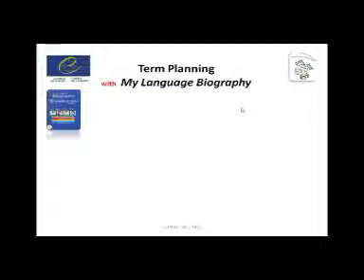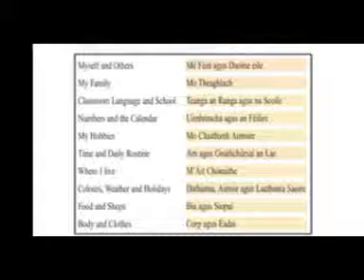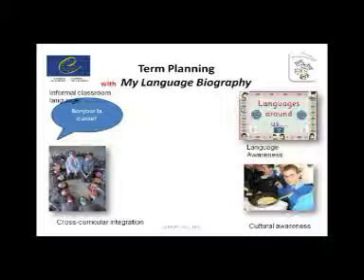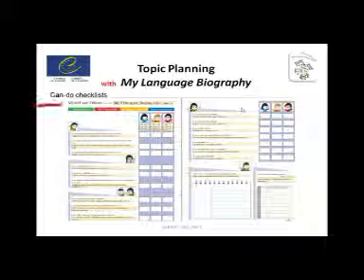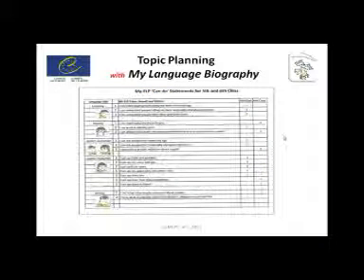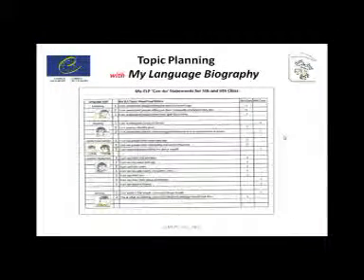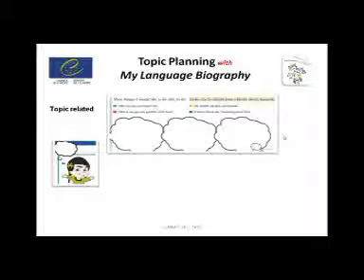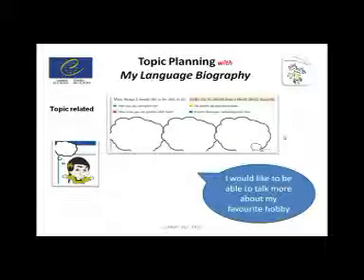My ELP (European Language Portfolio), Video Tutorial 3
RT My ELP (European Language Portfolio), Video Tutorial 3